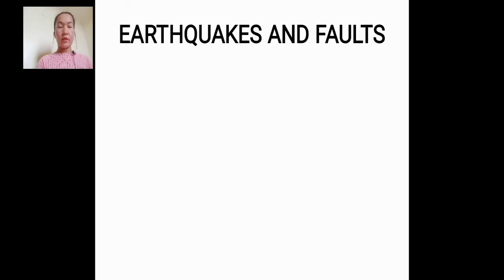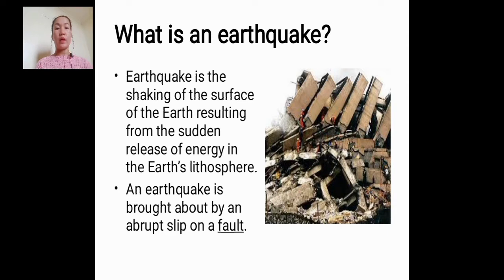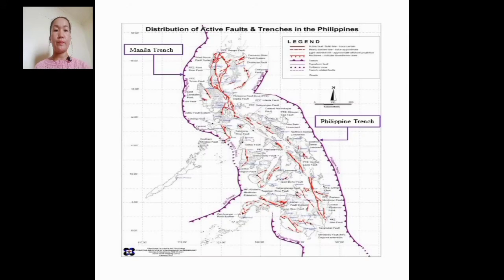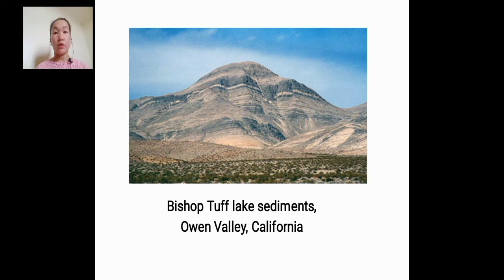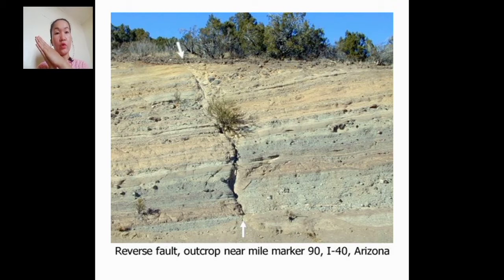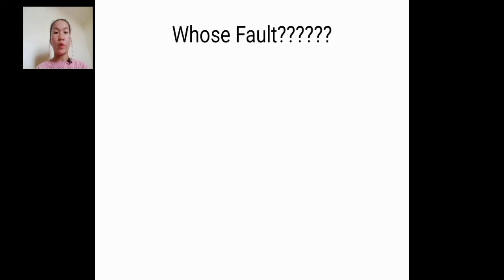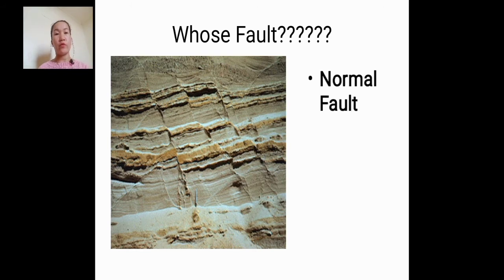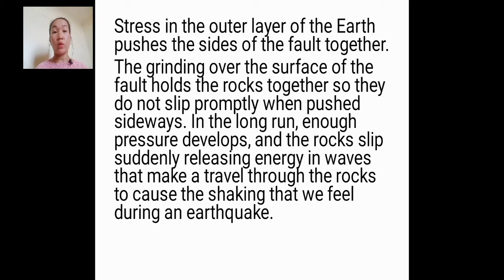Science 8 Quarter 2 Week 1: Earthquakes and Faults